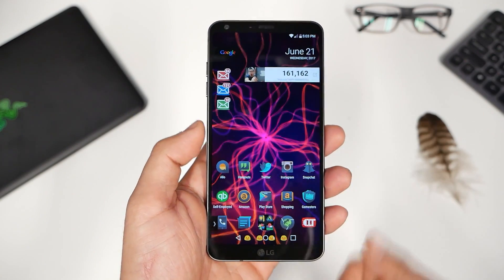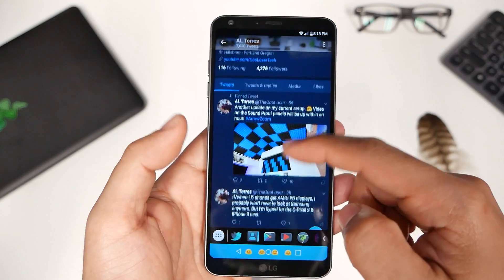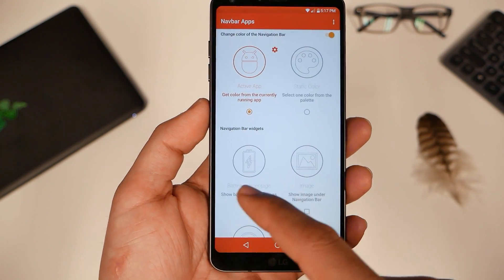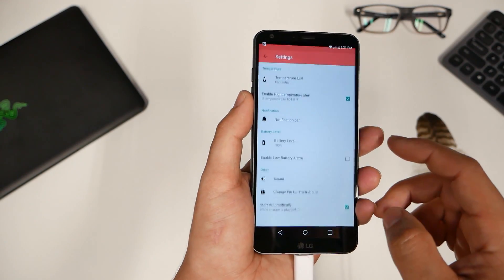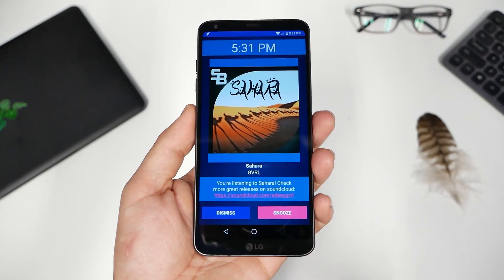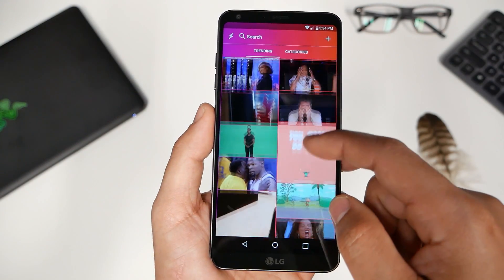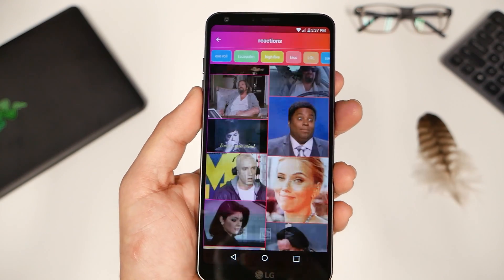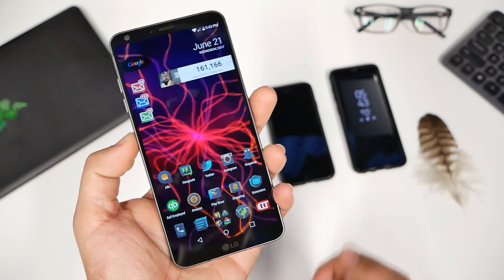#369 Top 10 Best APPS - June 2017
Lets make your smartphone "smarter"! Check out these Top 10 Apps this week, along with other Tech, Tutorials & more reviews!

5. Full Battery & Alarm 2:43

3. All in 1 Portable Charger

9. Mid Tower PC Case